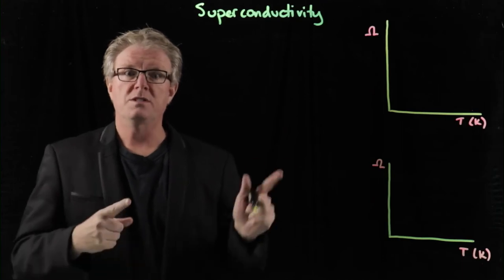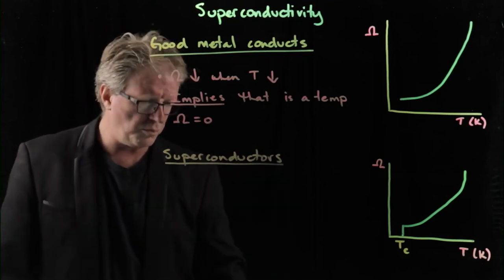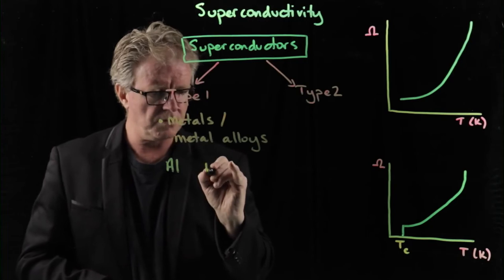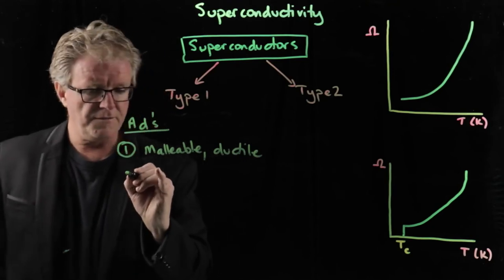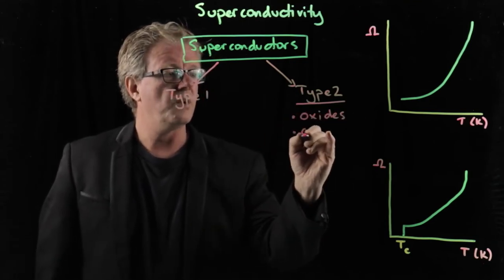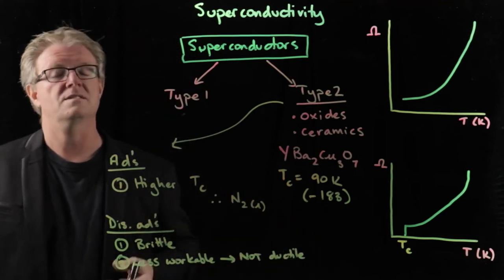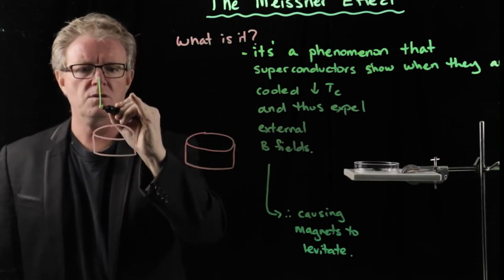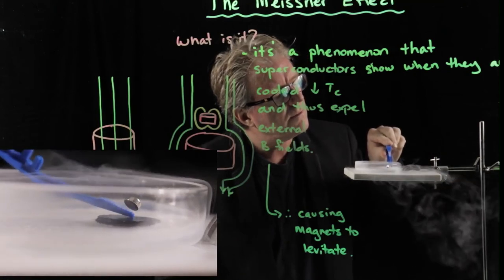The Meissner Effect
When Superconductors, are cooled below the critical temperature, they expel magnetic field and do not allow the magnetic field to penetrate inside them. This phenomenon in superconductors is called Meissner effect. This phenomenon was discovered by German physicists “Walther Meissner” and “Robert Ochsenfeld” in 1933. During an experiment, they measured the magnetic field outside the superconducting Tin and Lead samples. They observed that when the sample got cooled below the transition (critical) temperature in the presence of an external magnetic field, the value of the magnetic field outside the sample increases. This increase in magnetic field outside the sample represents the expulsion of the magnetic field from the interior part of the sample. The phenomenon sought that in the superconducting state, the sample expels the external magnetic field.